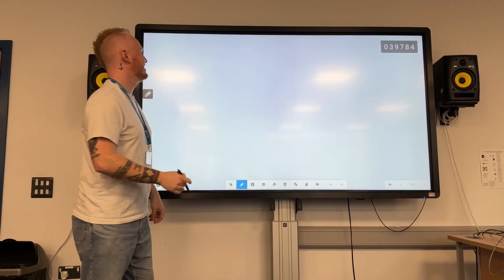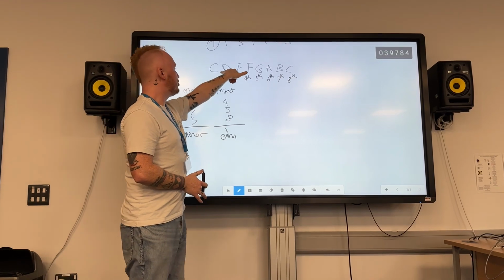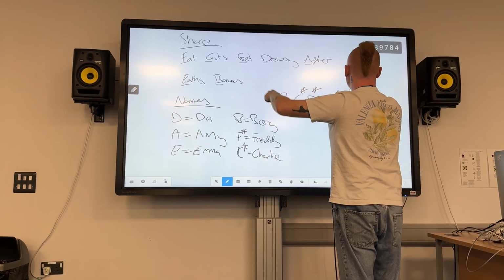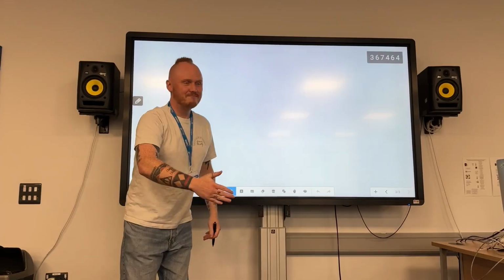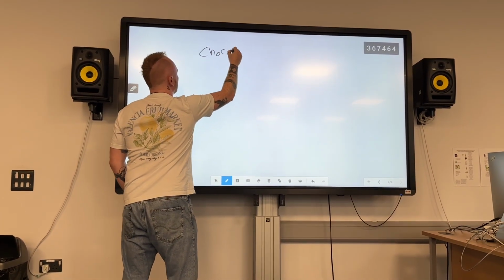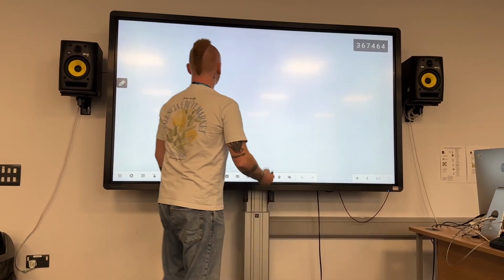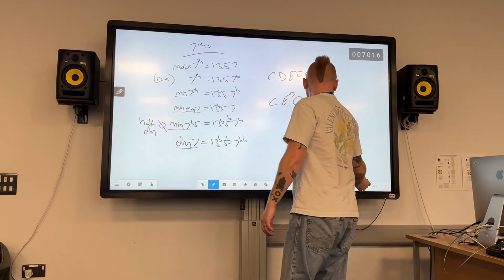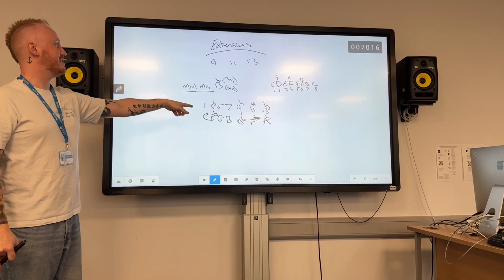Theory Assessment 1: Example - Intervals, Scales and Chords